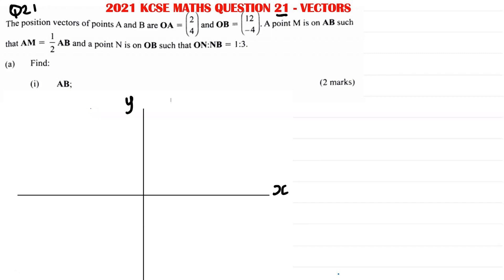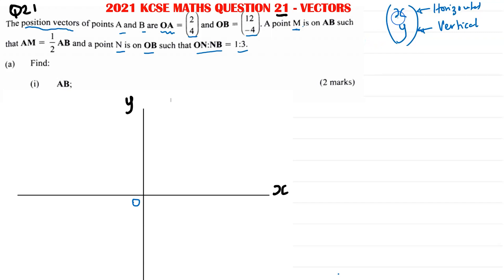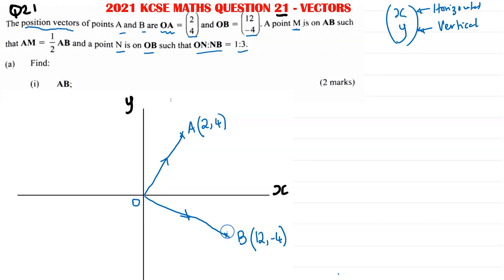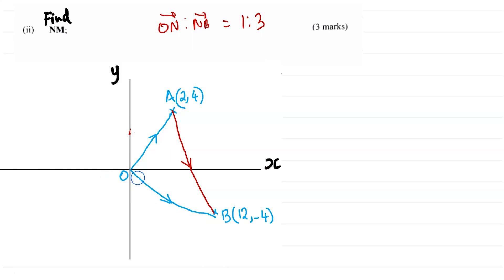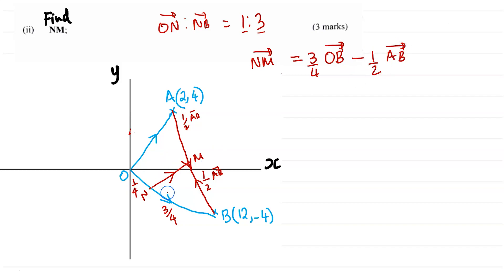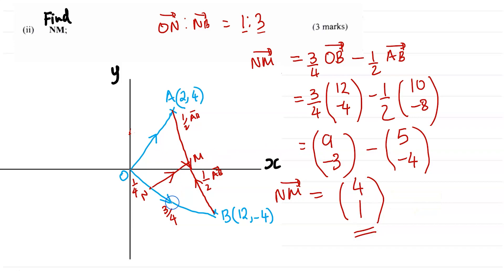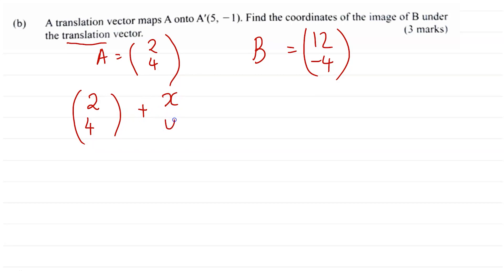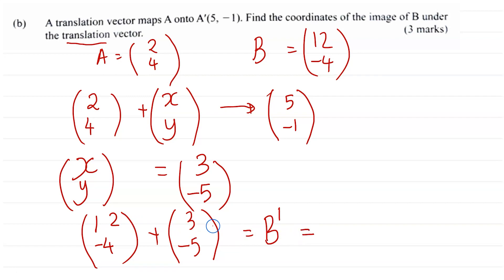KCSE 2021 MATHEMATICS PAPER 1 - QUESTION 21 - VECTORS (2021)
IN THIS SESSION I SOLVE A VECTOR QUESTION FROM THE KCSE MATHEMATICS PAPER 1 2021. I CLEARLY SHOW IN A DIAGRAM WHAT EACH VECTORS LOOKS LIKE AND THEN DOMONSTRATE HOW TO USE PROPORTIONS TO FIND OTHER VECTORS.

THIS IS THE LINK TO THE REST OF VIDEOS OF KCSE MATHS PAPER 1 2021 SOLUTIONS